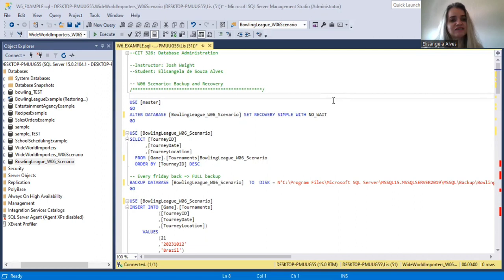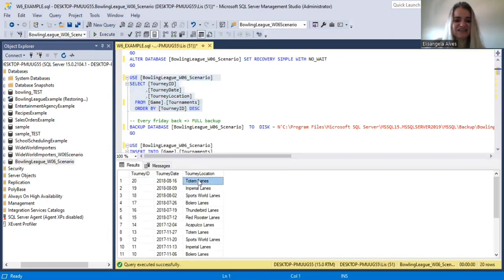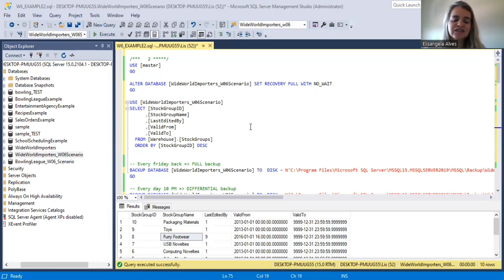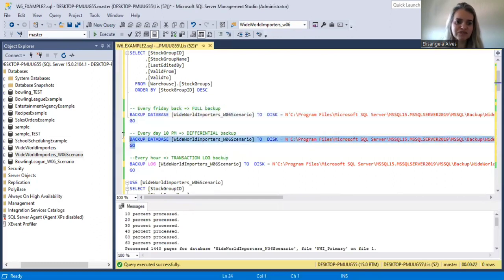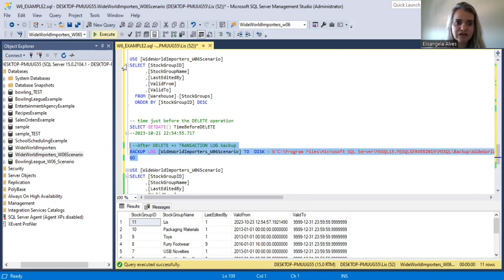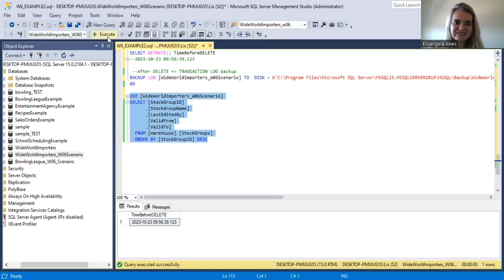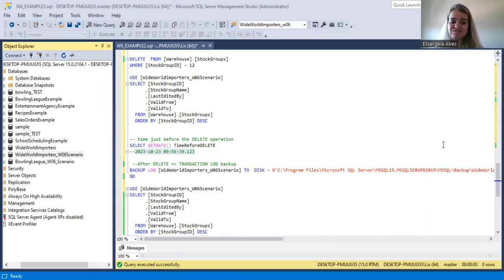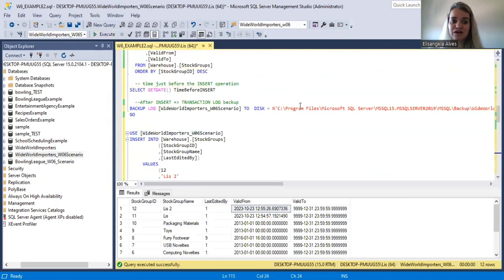W06 Scenario: Backup and Recovery